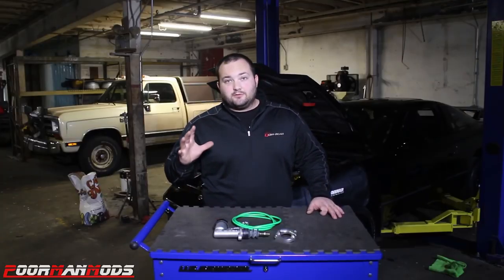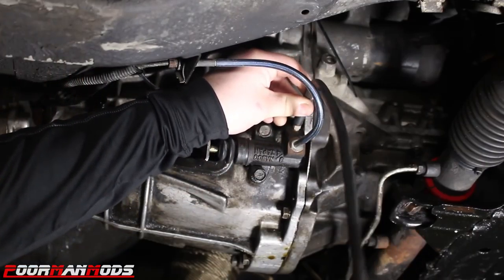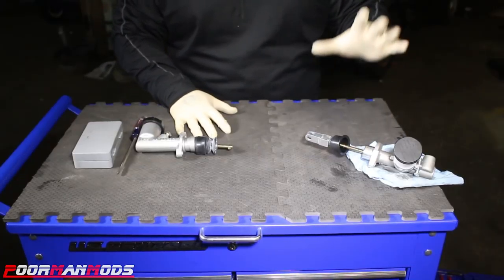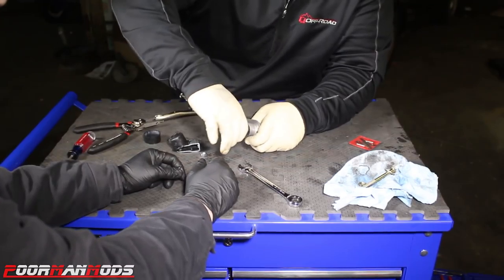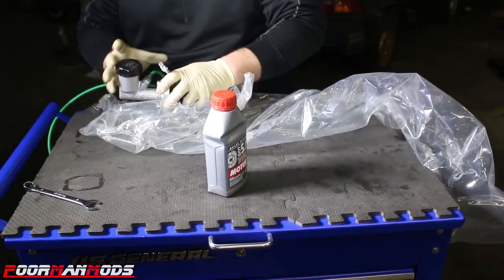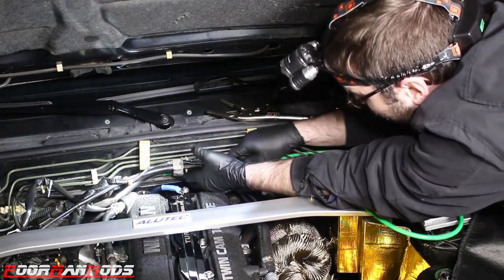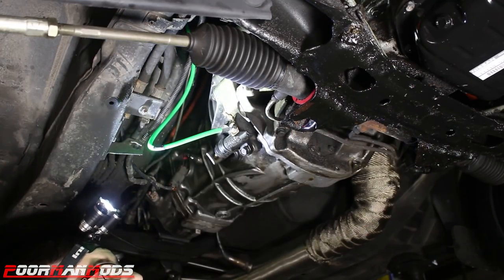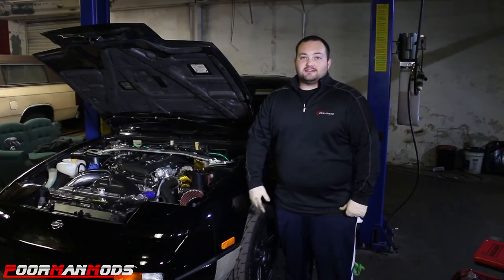SIKKY 240sx Clutch Master Cylinder Upgrade! SIKKY Manufacturing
Tony and Freddy show you how to installs SIKKY Manufacturings 240sx S13 Clutch Master Cylinder Upgrade Kit. The kit includes a nice Wilwood master cylinder with a SIKKY Green brake stainless steel line that goes directly to the slave cylinder to bypass the clutch damper.